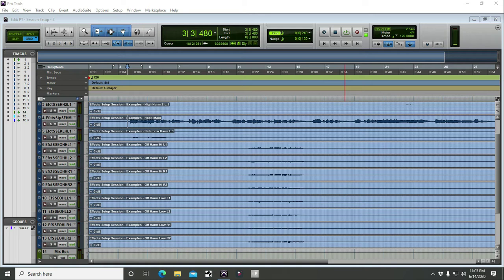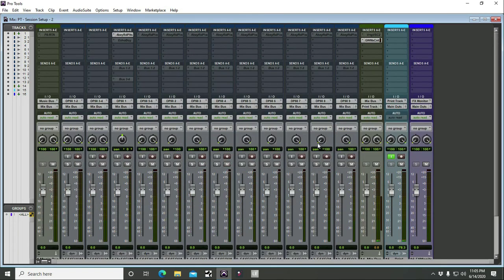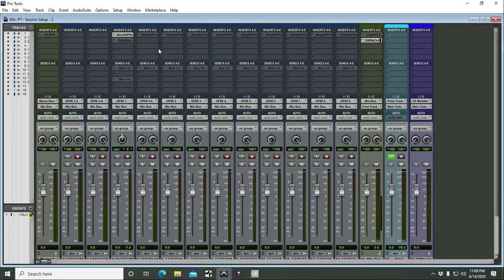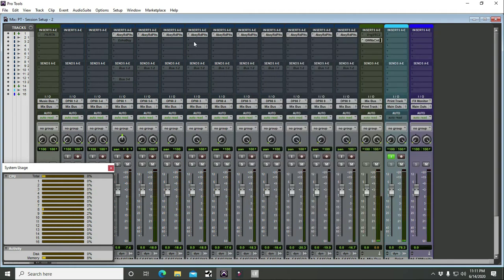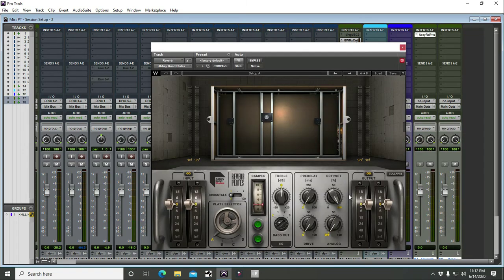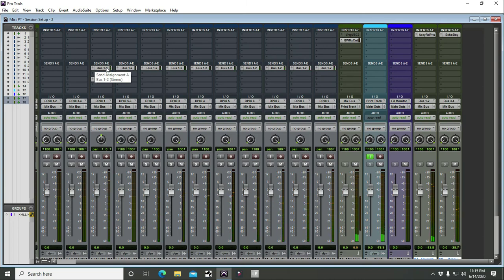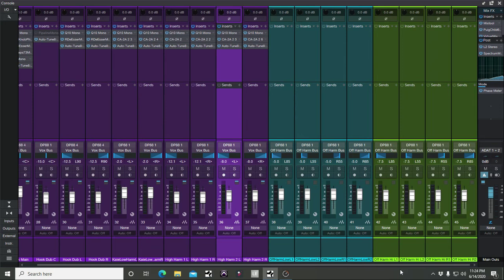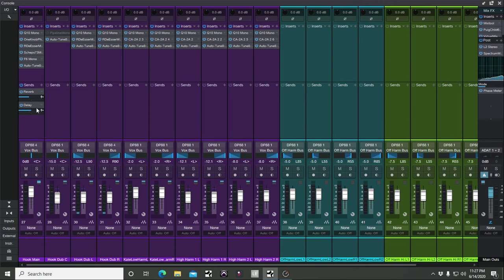Effects Setup and Routing - Reverbs and Delays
Ready to use effects on your mix? Check out this video on the best way to setup your effects for maximum efficiency in your sessions.